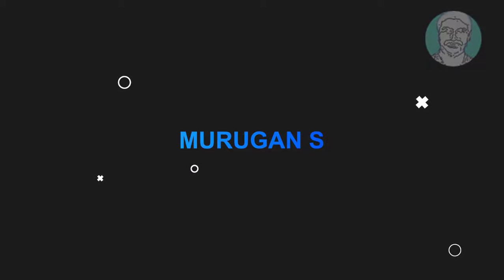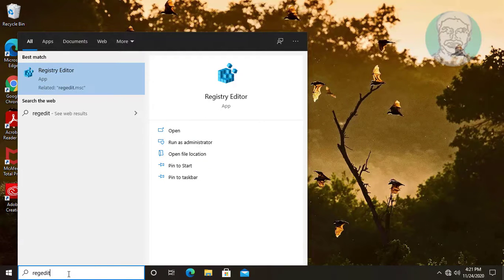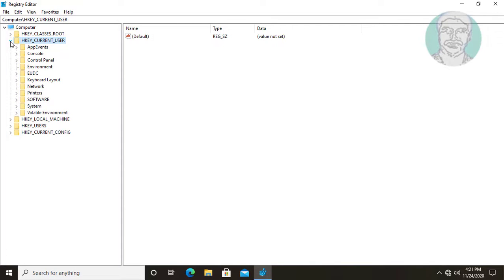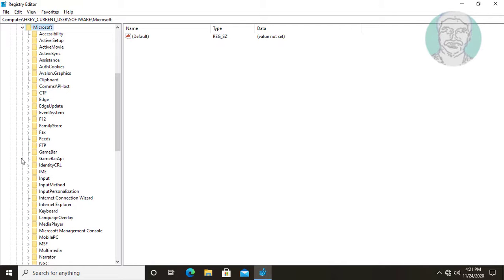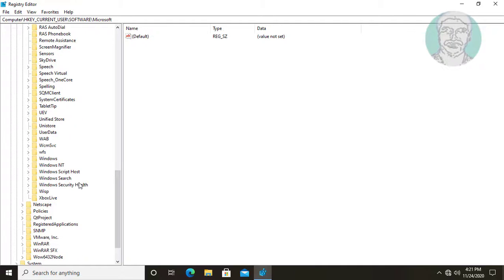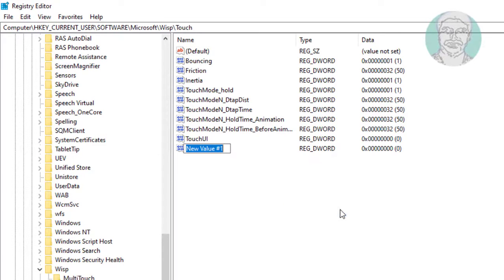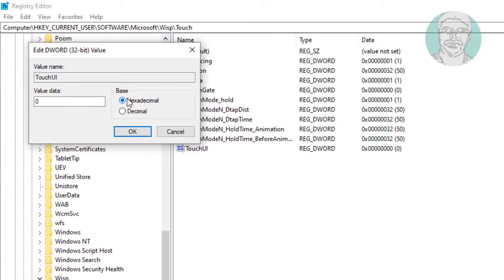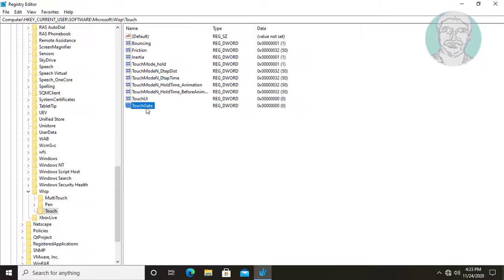How To Disable or Turn off Touch Screen In Windows 10 [Tutorial]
This Tutorial Helps to How To Disable or Turn off Touch Screen In Windows 10 [Tutorial]